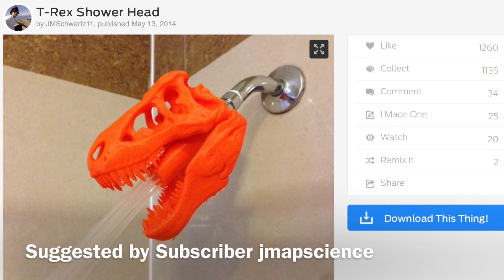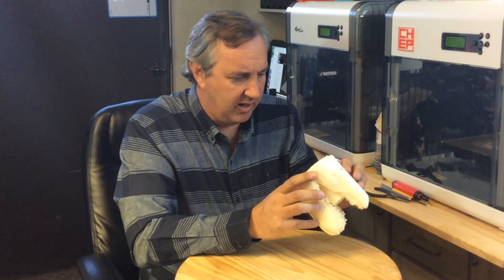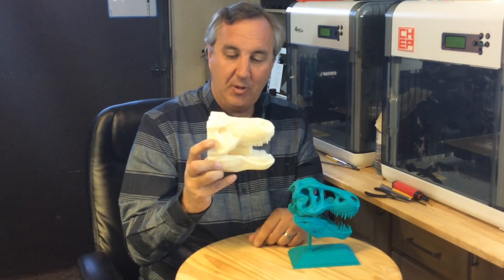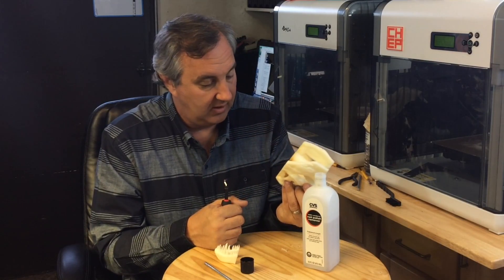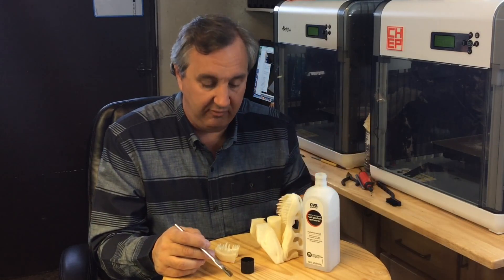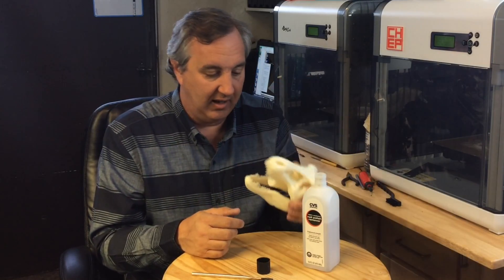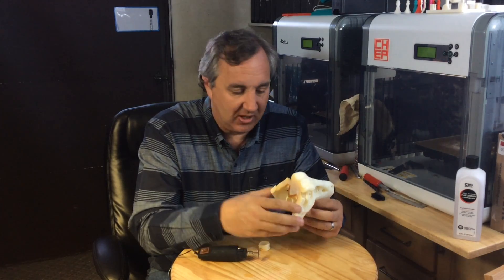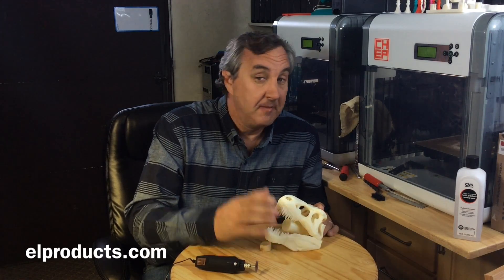Filament Friday #12 - 3D Printed T-Rex Shower Head on Da Vinci 1.0 - Video #052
Chuck prints another T-REX for Filament Friday based on user suggestions. This time its a shower head design that has the T-REX spray water out of its mouth. Chuck sliced it in XYZware and then prints it on his Da Vinci 1.0 3D Printer. Check out how the design turns out and if the design actually works when mounted to a shower head.